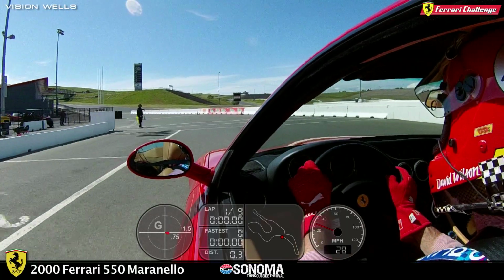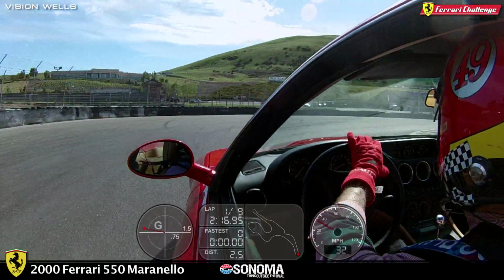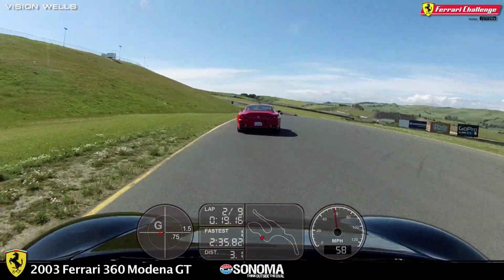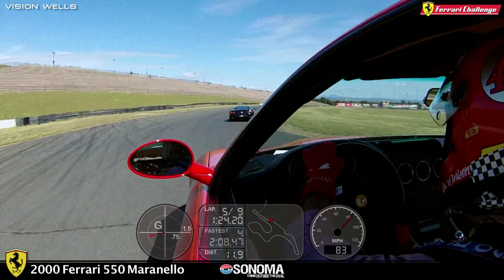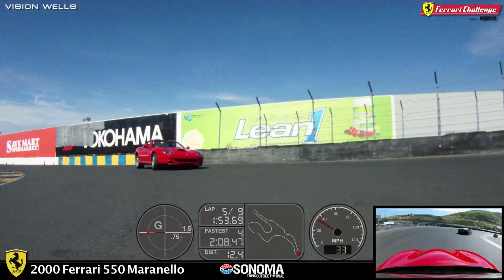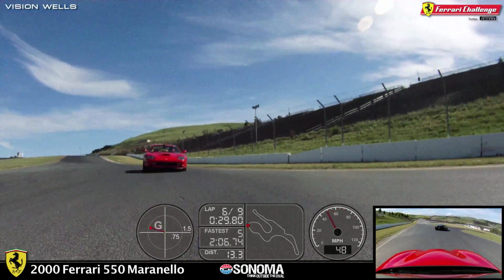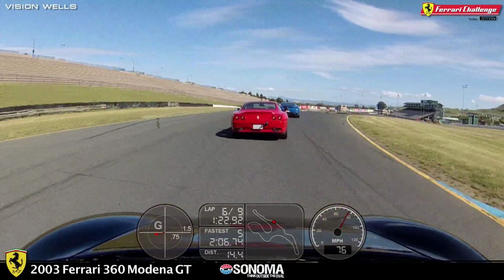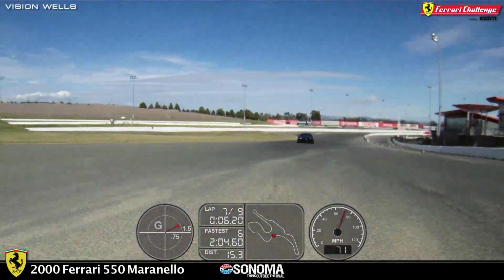140426_1555-Ferrari Challenge - 2000 Ferrari 550 Maranello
Event: Ferrari Challenge
Track: Sonoma Raceway
Group: Sport Session
Ex-Racer/Pro Driver: Dave Wilson
Car: 2000 Ferrari 550 Maranello
Video Production: Vision Wells
Camera(s): Contour+2, ContourROAM2, Canon XA20